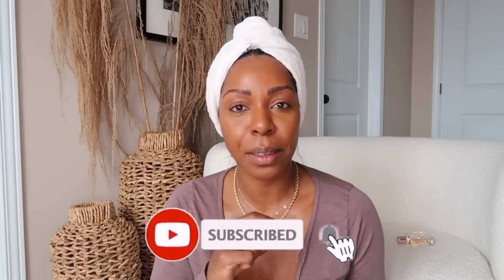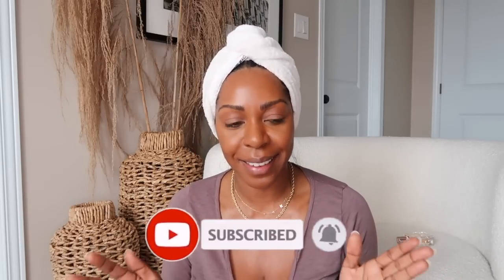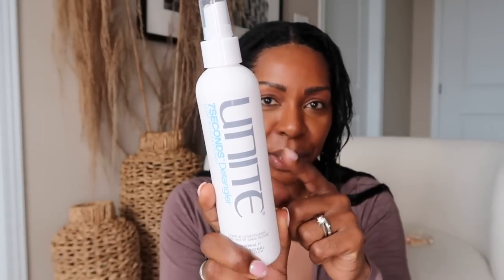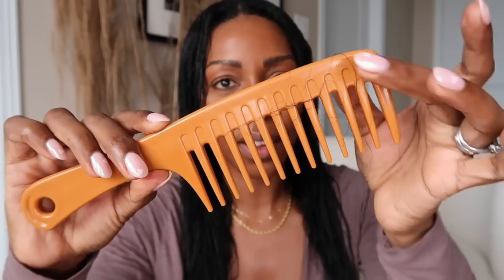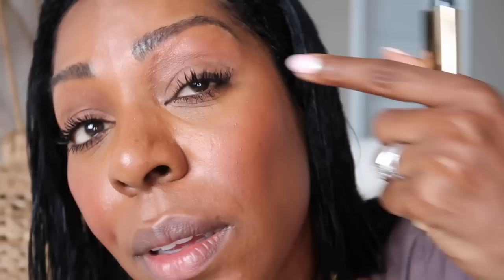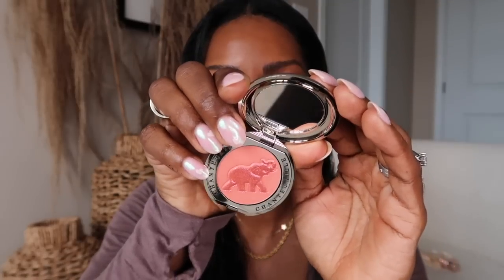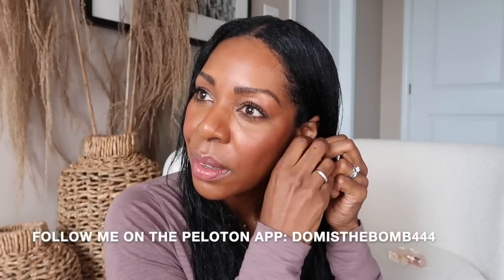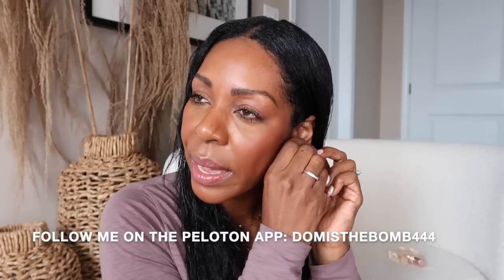How To Air Dry Relaxed Hair - Smooth & Sleek + Chatty GRWM | Style Domination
Hi all! You guys asked - I delivered! Here is my much-requested "how to air dry relaxed hair" video.

Products Featured:

Wet Brush

Sunday Mane Silk-Lined Hat (support your fellow sister! Sunday Mane is Black, female-owned)

***Relevant Videos***
How I Grew My Hair 5 Inches In a Year & Retained Length

Dom xo